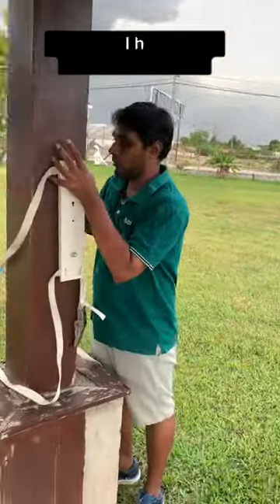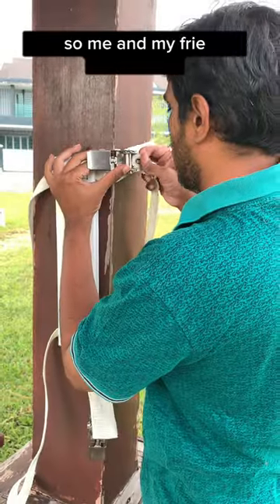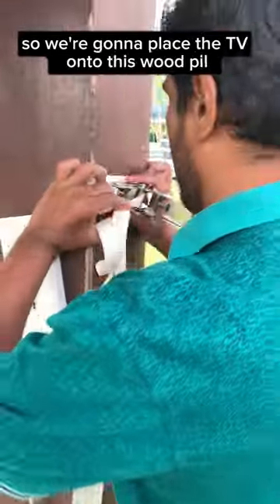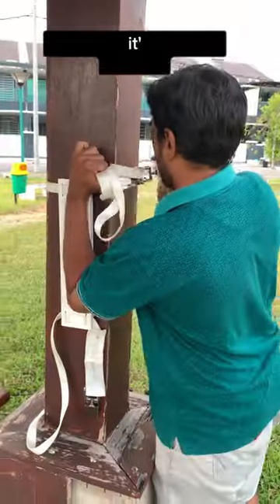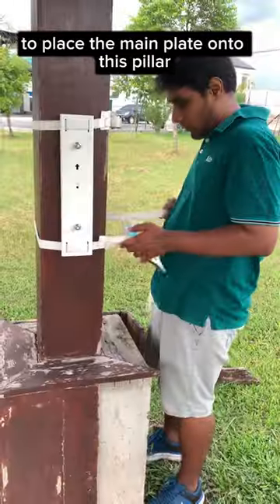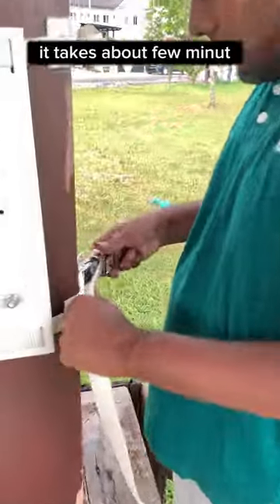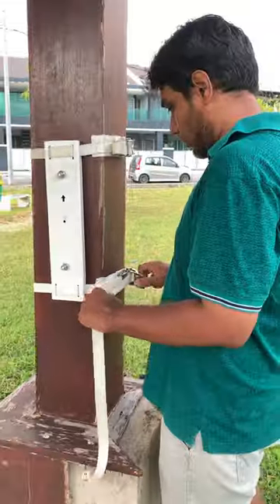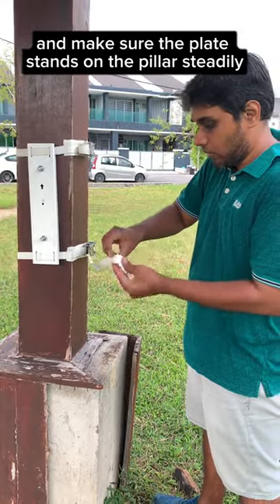Found the Best TV Mount! Easy Gazebo Setup 📺🪚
Say goodbye to complicated setups! Check out how I effortlessly placed the outdoor TV Mount on a wood square pillar in my gazebo.